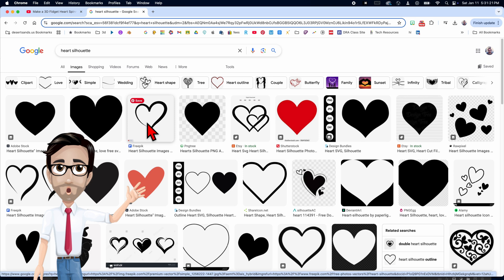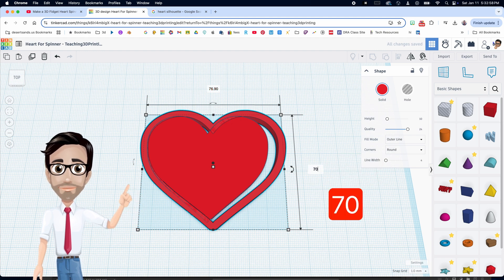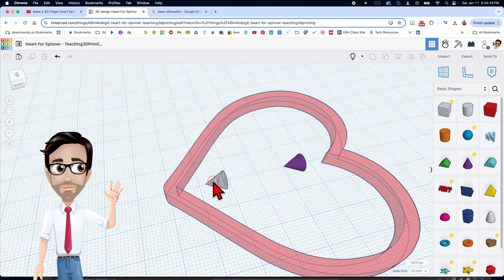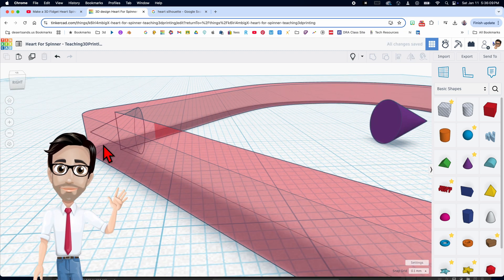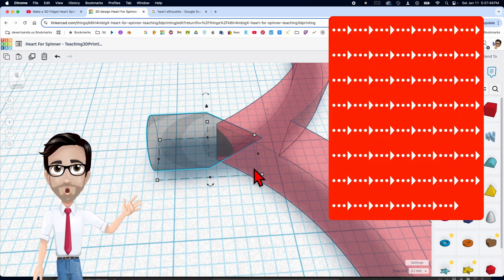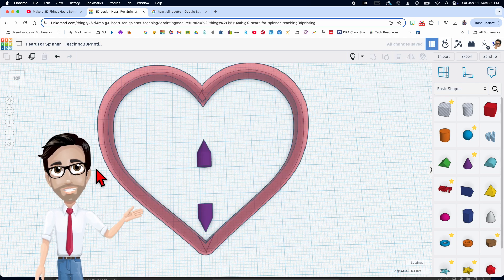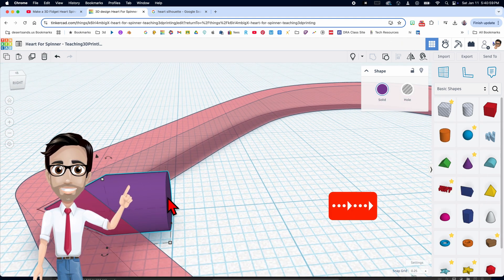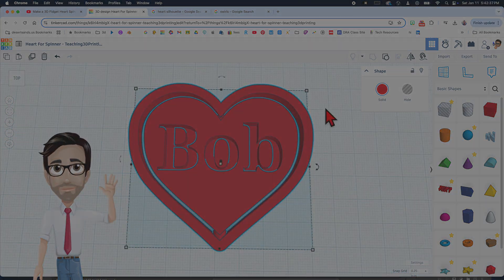Make a 3D Printed Heart Spinner using Tinkercad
Learn how to make this heart spinner just in time for Valentine’s Day.